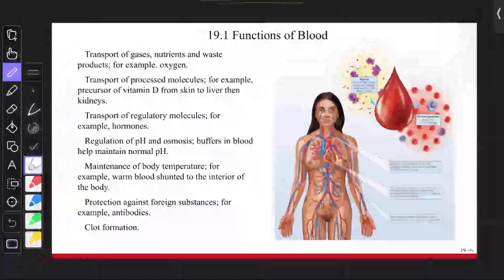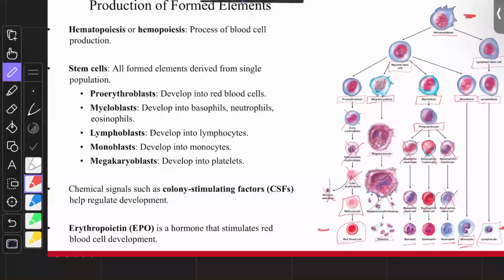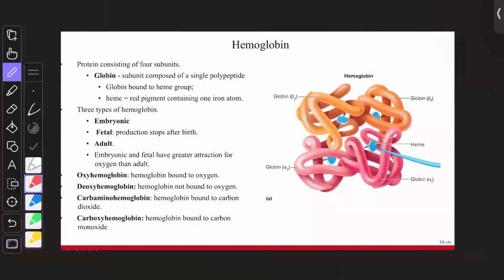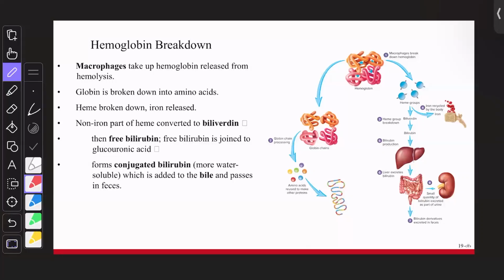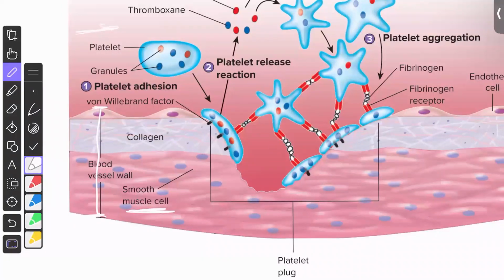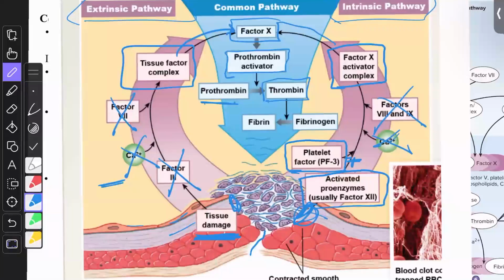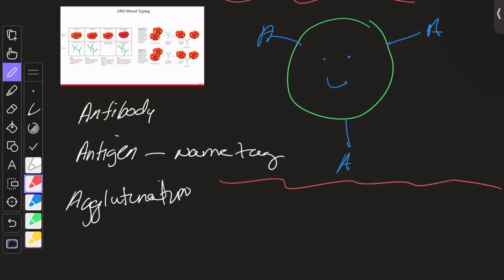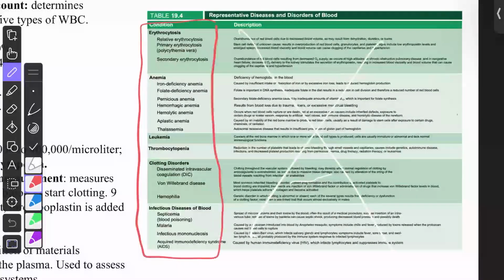Ch 19 - Blood Video Lecture